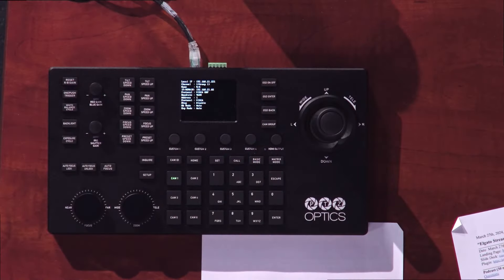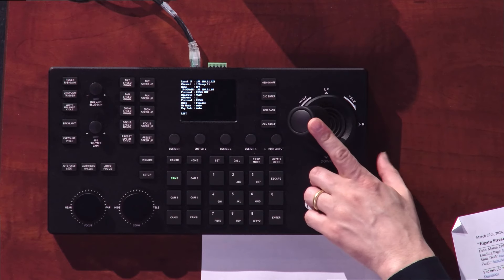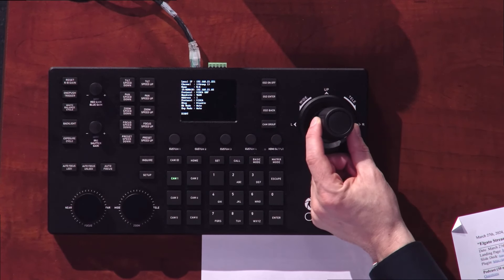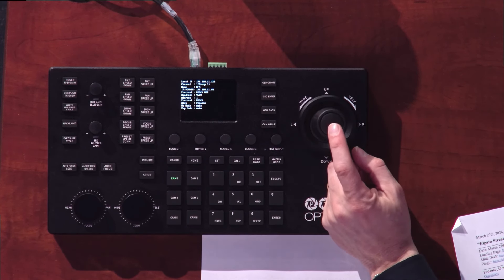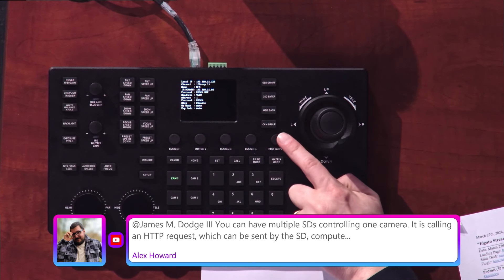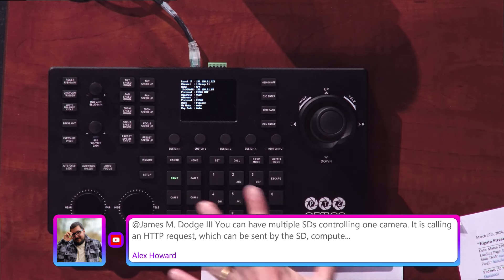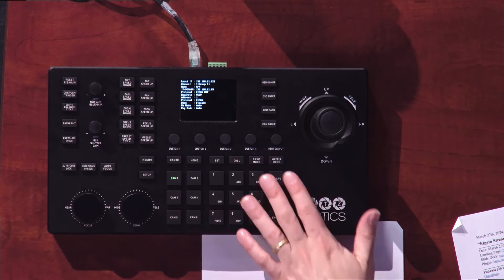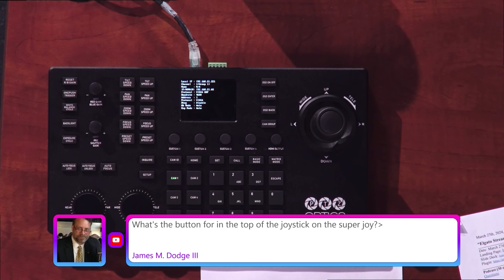PTZOptics SuperJoy Vs Stream Deck: Advanced Control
🎛️ Streamline Your Video Production with the New StreamDeck Plugin from PTZOptics

Unlock unparalleled control over your PTZOptics cameras directly from your StreamDeck with our latest plugin. Designed for simplicity and efficiency, this integration allows you to manage pan, tilt, and zoom speeds effortlessly, ensuring your focus is perfect in real time, whether live streaming or recording. Enjoy precise control over image settings such as luminance, contrast, saturation, hue, sharpness, and red/blue gain, available for enhancing your production value and viewer engagement. Transform your production with precise camera movements and adjustments at the touch of a button, elevating production value and viewer engagement.

🕹️ For professionals seeking even greater control and customization, consider the PTZOptics SuperJoy Controller. With user-friendly multi-camera management, a crisp 1080p HDMI preview output and increased productivity could dramatically boost your video.

🎥 Compatibility and Flexibility for Every Creator

Our PTZOptics StreamDeck plugin supports a broad range of models, from the compact StreamDeck Mini to the expansive StreamDeck XL, the latest StreamDeck MK.2, and the StreamDeck Pedal. This plugin is currently available for the Move SE, Move 4K,  Link 4K, and Gen 2 PTZ cameras. Please note the plugin does not support auto-tracking or tally lights with Gen 2 PTZ cameras. Please note, this plugin is currently in beta and will be made available in the Elgato Store within the next couple of months. We are committed to refining its features and ensuring compatibility to enhance your video production experience.

🔮 Embrace the future of video production with PTZOptics—where innovation meets user-friendly design to cater to the dynamic needs of video production professionals and enthusiasts alike.